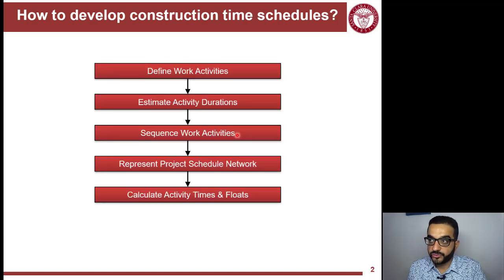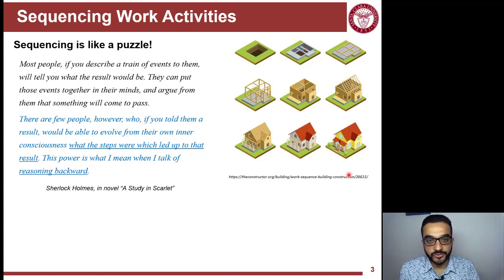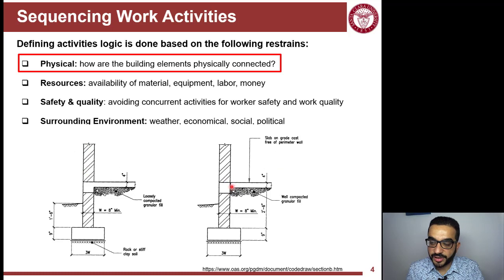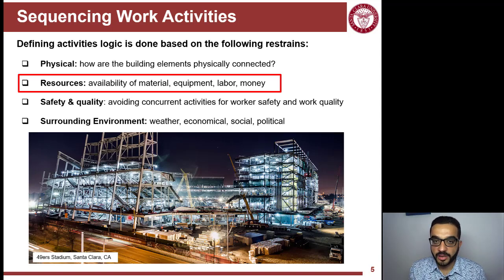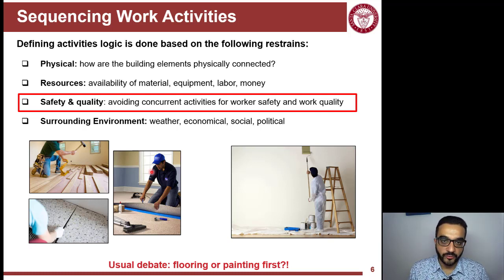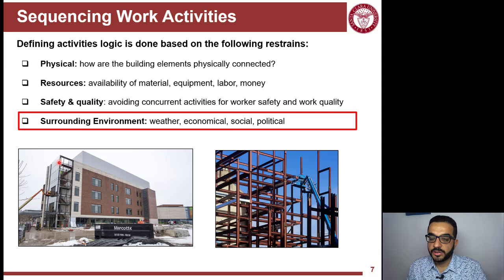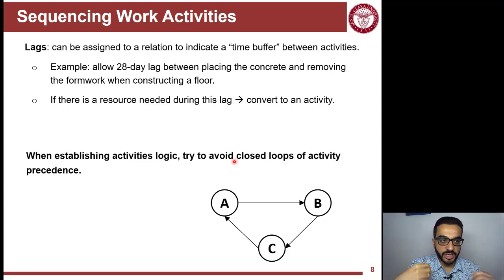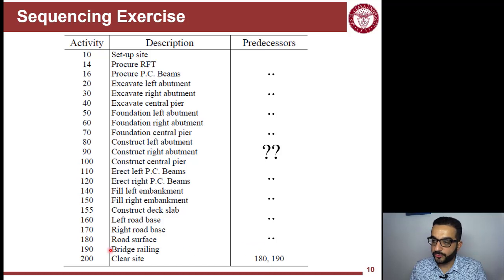CENG186 L3 P1 (Schedule Sequencing)